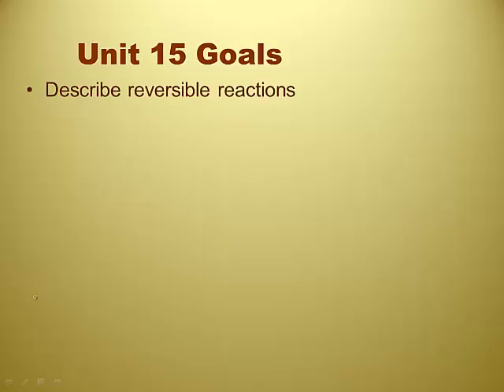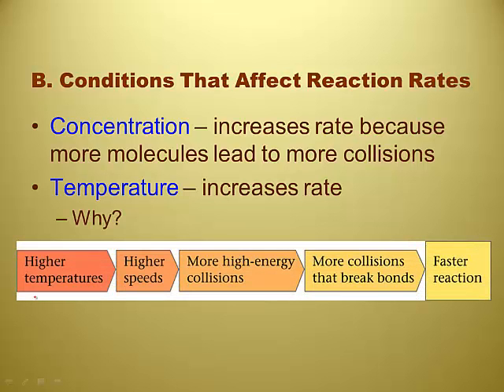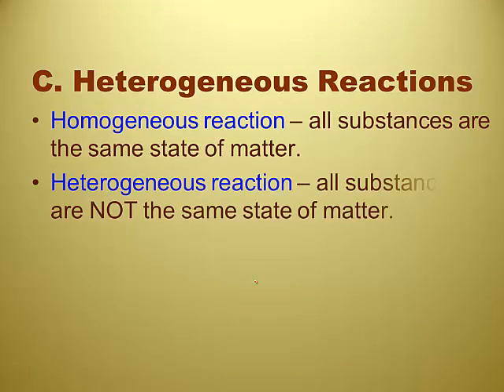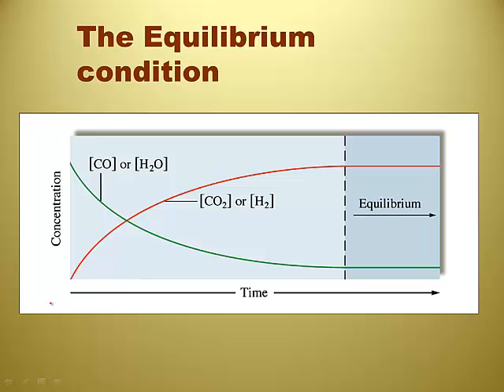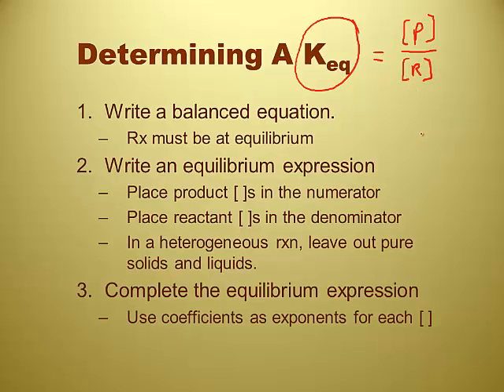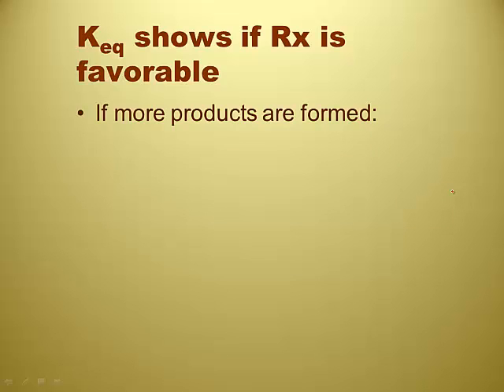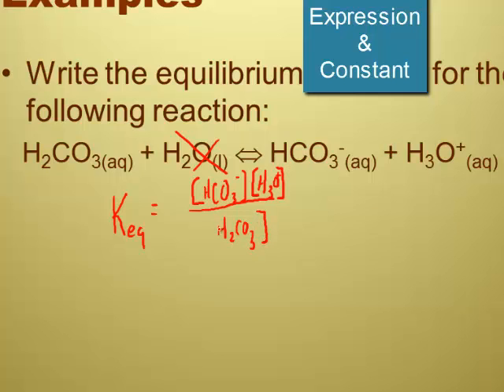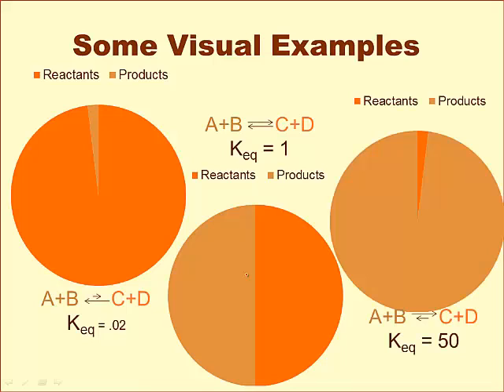RC Unit 15: Equilibrium Expression and Constant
A discussion on equilibrium constant and equilibrium expression.